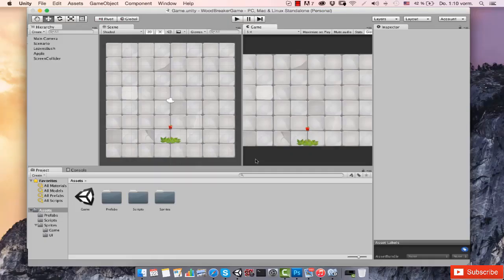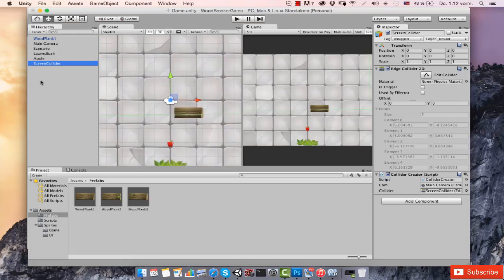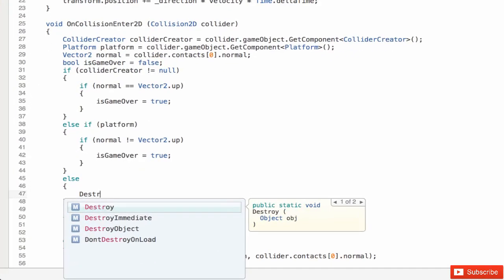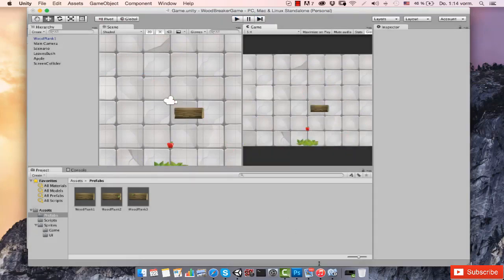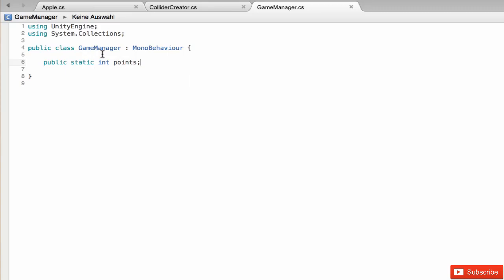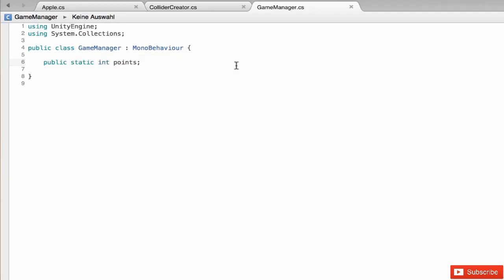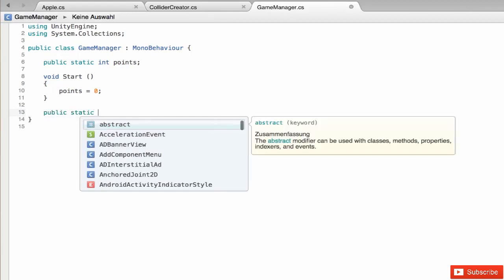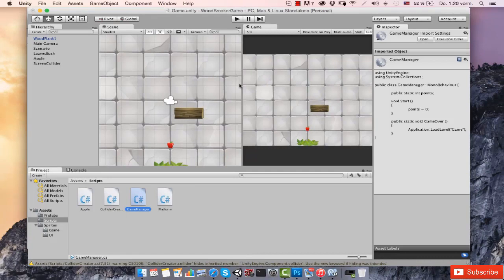Unity Tutorial - Make Game in Unity 2018 - Wood Breaker #07